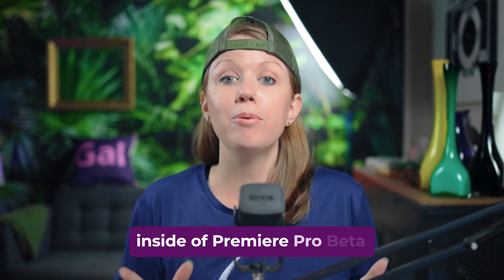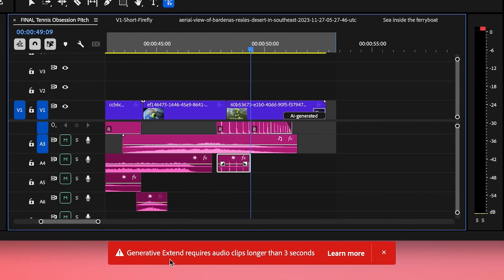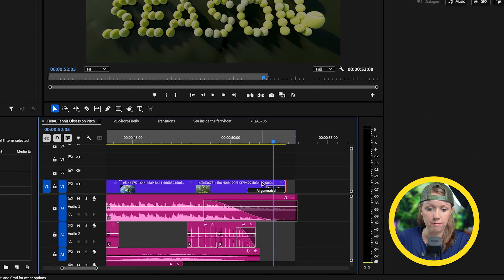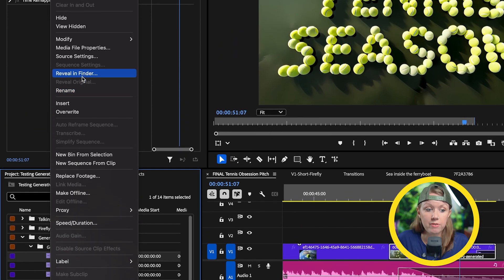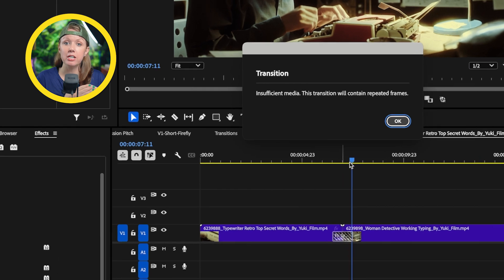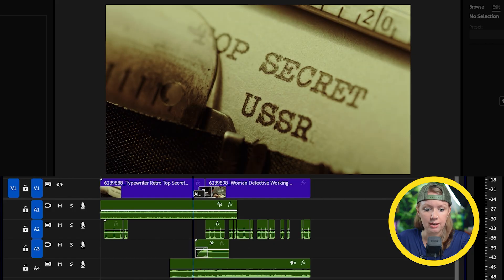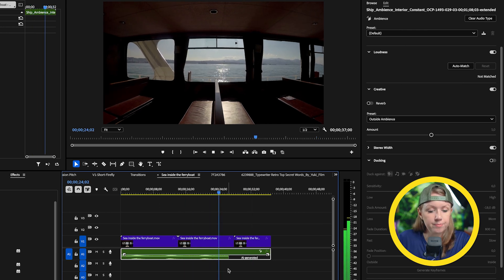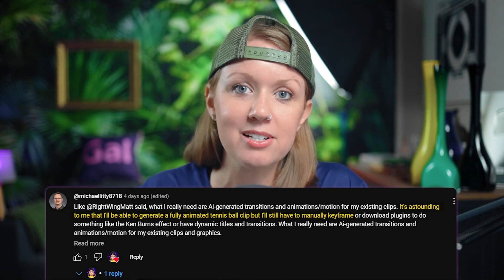What's the New Ai Generative Extend Tool in Premiere Pro?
The New Generative Extend tool, powered by Adobe Firefly, enables video editors to add those extra extra seconds to their videos tell their story their way. Just click and drag your clips add a couple more seconds to the beginning or end of a video or audio clip – to hold on to a character for an extra beat, create seamless video transitions, or even extend audio, like room tone. Secret no more!

TIMECODE CHAPTERS
00:00:00 - Introduction and Overview of Generative Extend
00:00:42 - Limitations of Generative Extend in Beta
00:01:35 - Use Case: Extending a Video Clip
00:04:36 - Use Case: Extending a Clip with Human Faces
00:05:37 - Use Case: Extending Video Transitions
00:07:08 - Use Case: Extending Audio
00:09:28 - Conclusion and Feedback

Video Edited by Jiva Brown